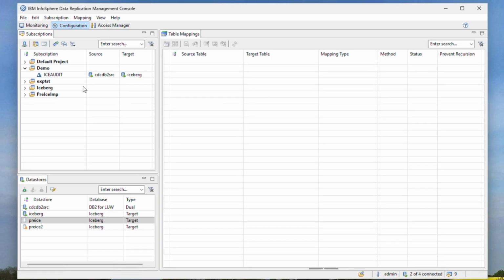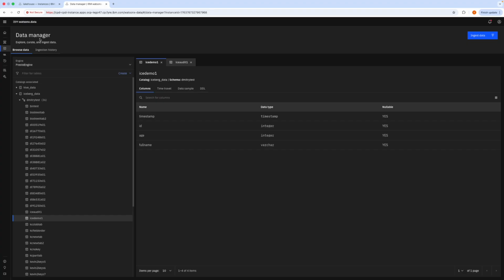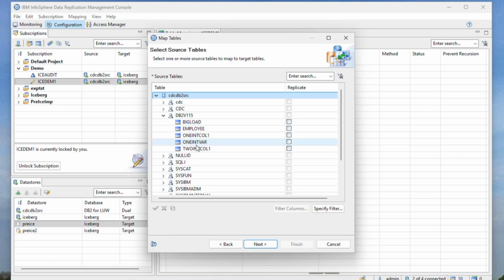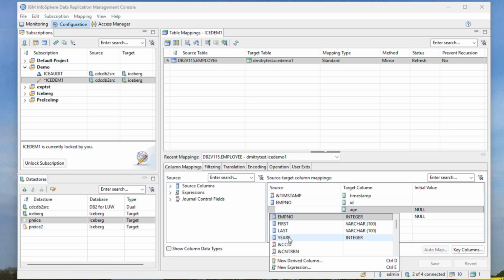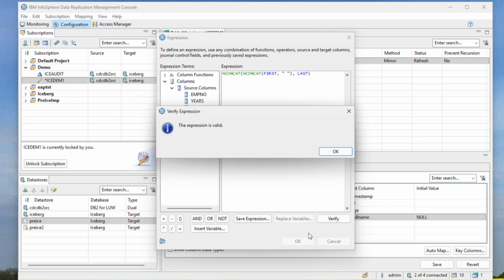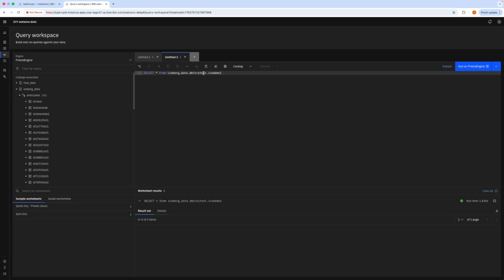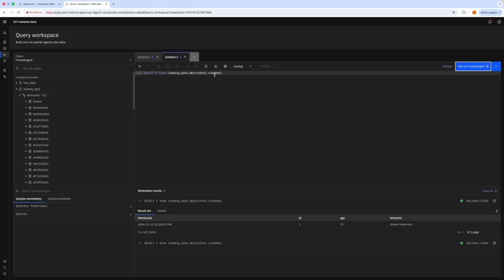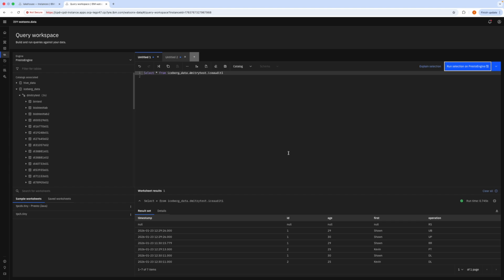IBM Data Replication CDC - Below the Surface: Replicating data into Iceberg Tables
This video shows how to use IBM Data Replication CDC capabilities to replicate data to Iceberg tables